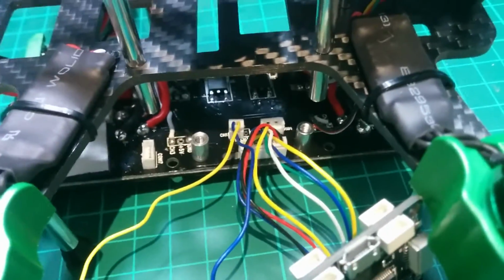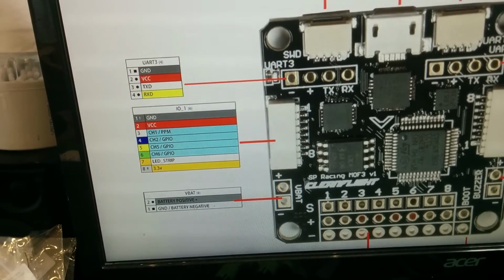Err HELP! WTF Wiring on SP Racing F3 Board on 180mm Quadcopter (Eachine Falcon 180)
This quad arrived with me this morning, but WTF is going on with the wiring??? I always through channel 1 was supposed to be the PPM input from the receiver, but they have it on channel 5. Am I being dim or is it wrong?